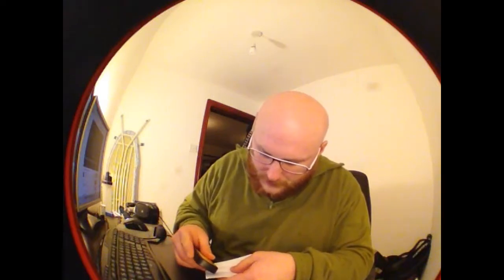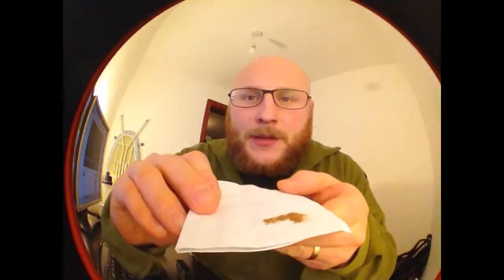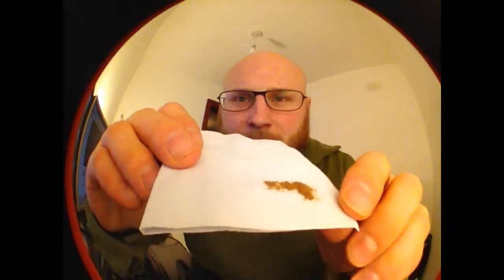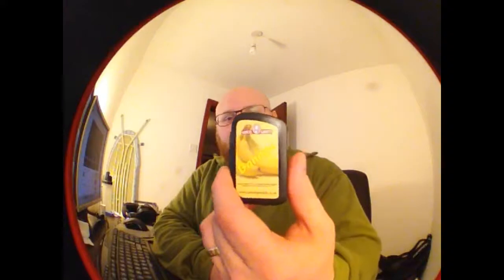Samuel Gawith Banana - Nasal Snuff Review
Interesting fruit with a hint of menthol, nice snuff although seems a little dry in the tap box.